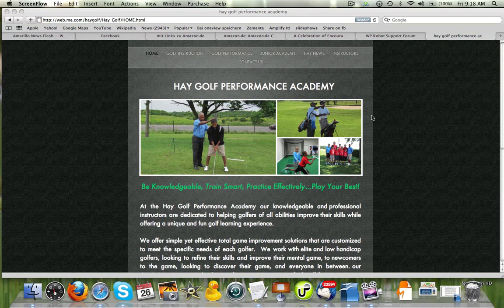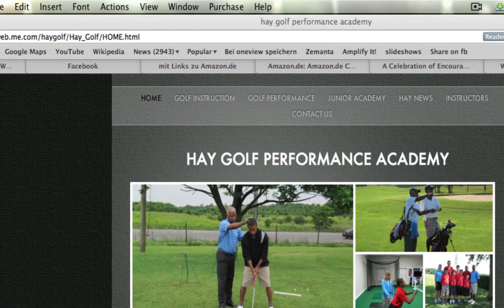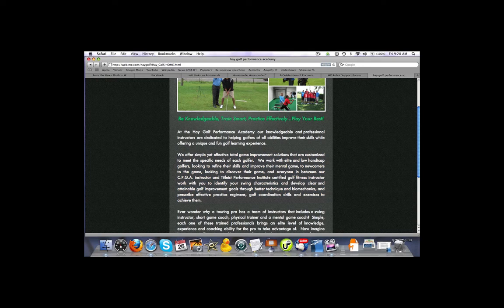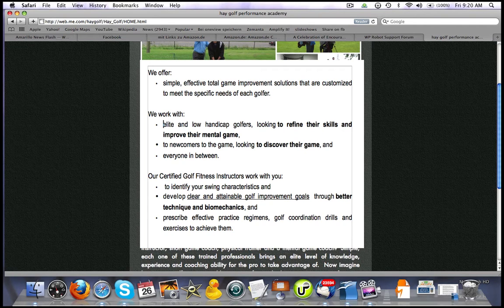hay golf performance academy instruction video 1